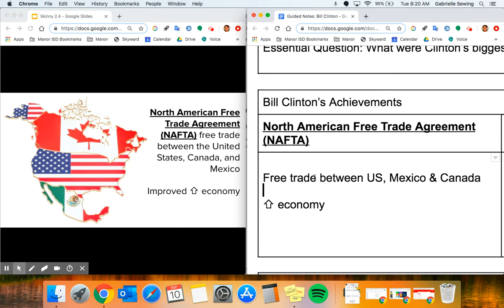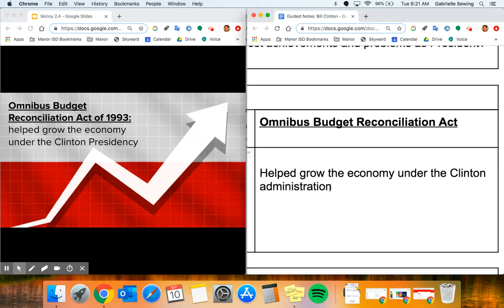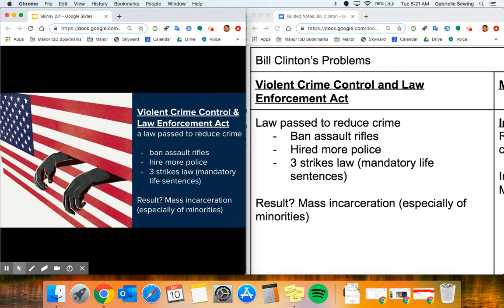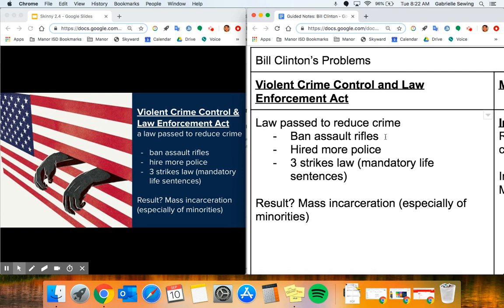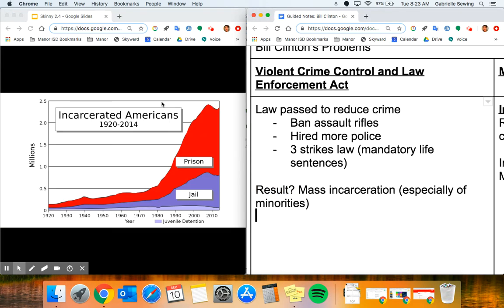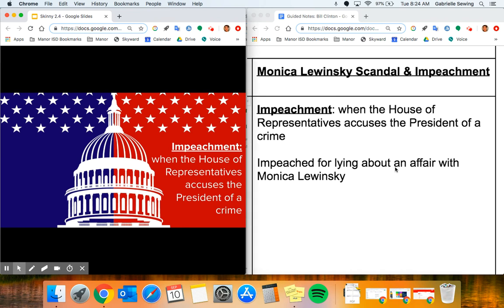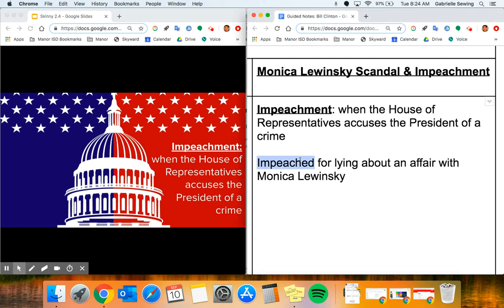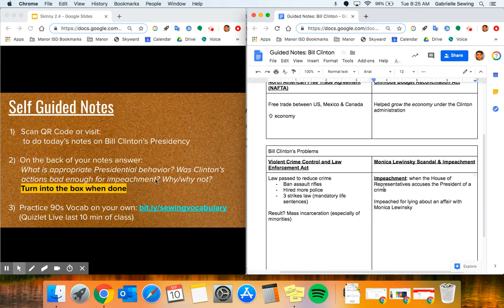Unit 2: Lesson 2: PART 2 (Clinton Presidency)